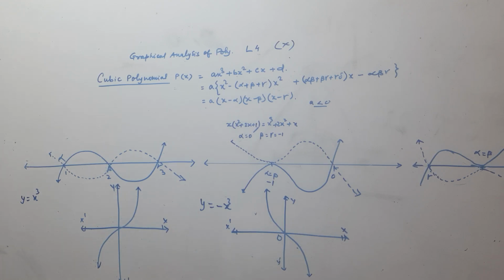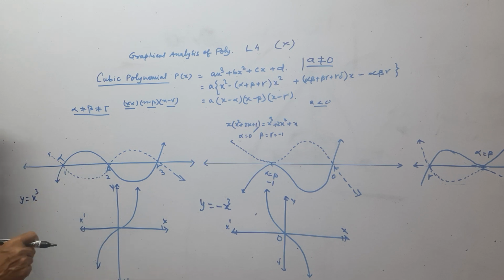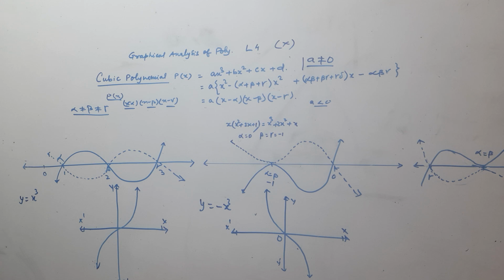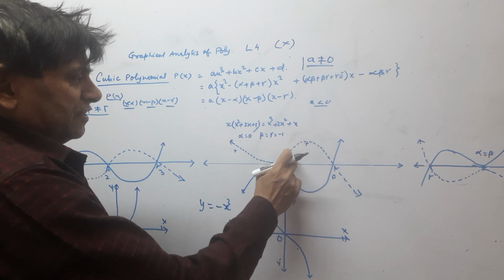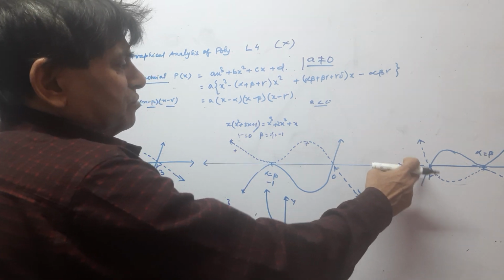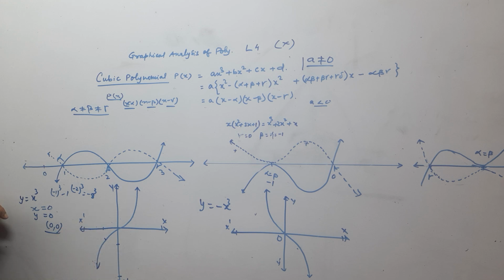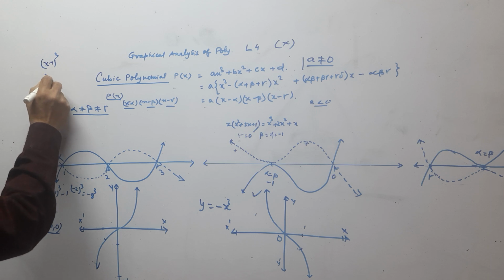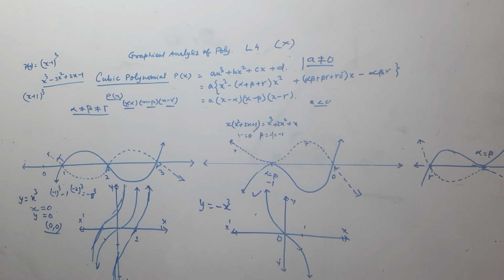Graphical analysis of cubic poly.